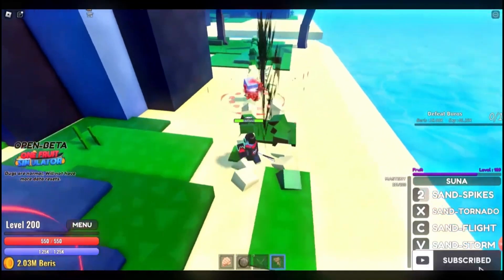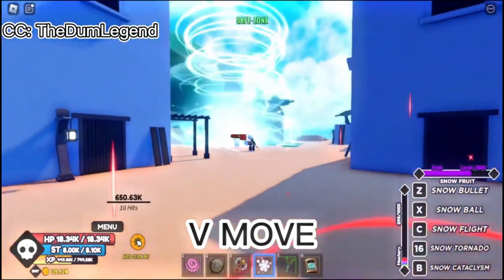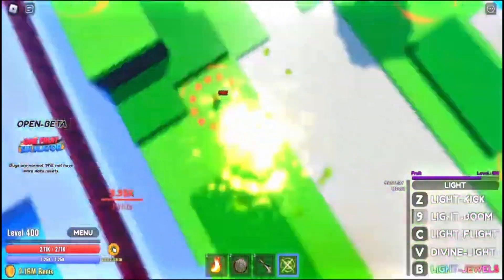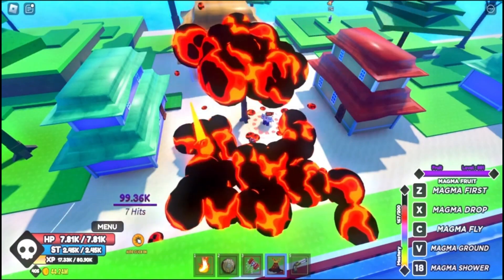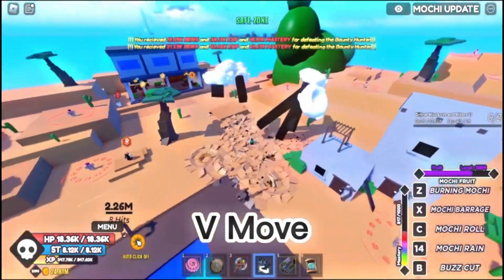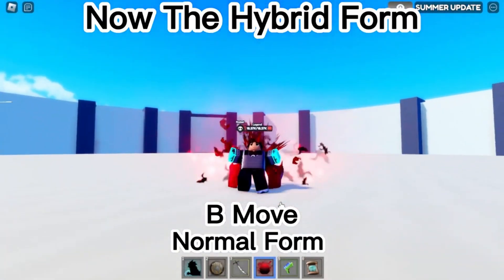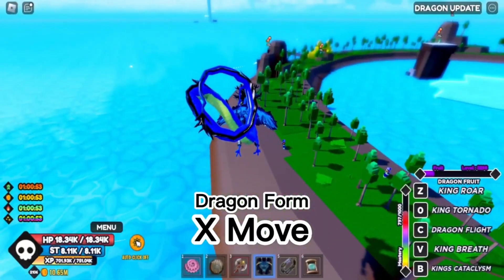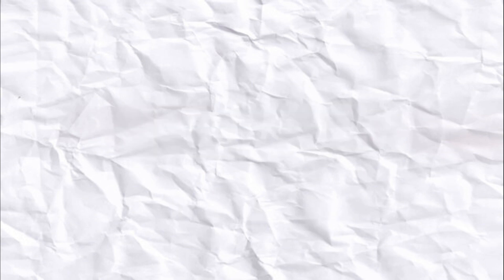The Best Devil Fruits In first and Second Sea in One Fruit Simulator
is an online game platform and game creation system developed by Roblox Corporation that allows users to program games and play games created by other users. Created by David Baszucki and Erik Cassel in 2004 and released in 2006, the platform hosts user-created games of multiple genres coded in the programming language Lua. For most of Roblox's history, it was relatively small, both as a platform and as a company. Roblox began to grow rapidly in the second half of the 2010s, and this growth has been accelerated by the COVID-19 pandemic.